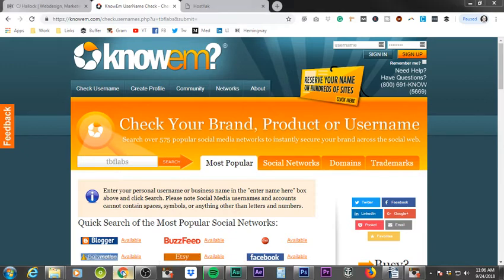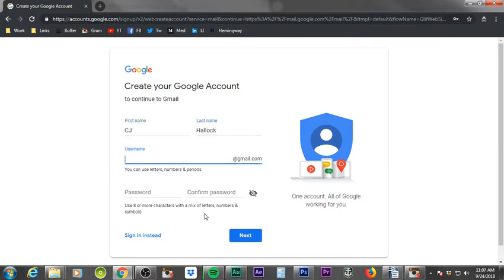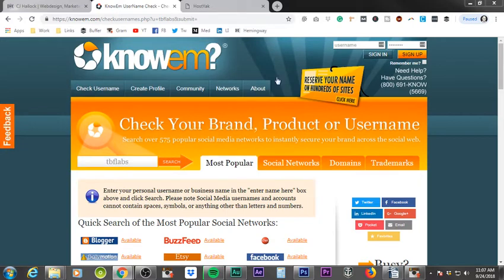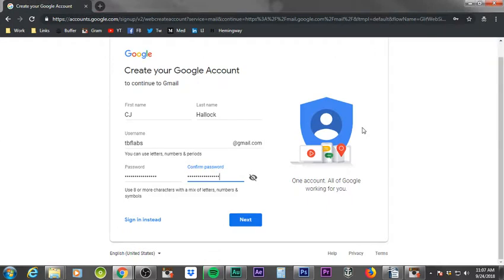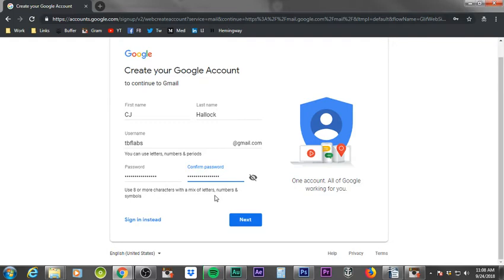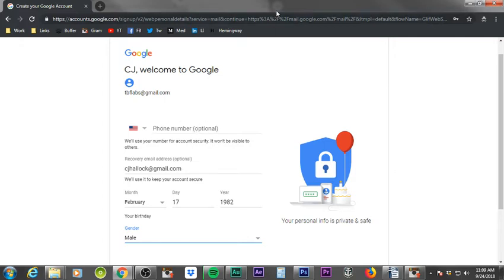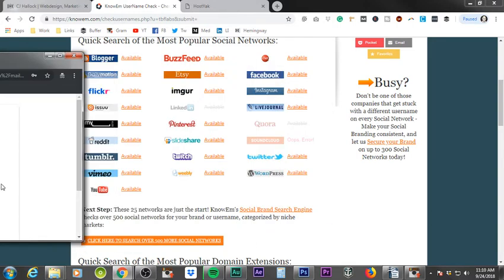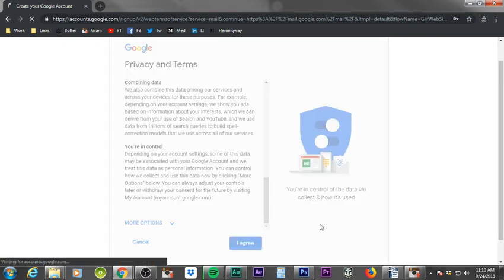How To Create A Gmail Email Address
This is just one of the steps in our FREE WEBSITE DESIGN TUTORIAL if you want to learn more about the "Free Web Design Tutorial"

When you do, be sure to click on the bell so you can get notifications when I publish new videos.

Don't forget I'm social...